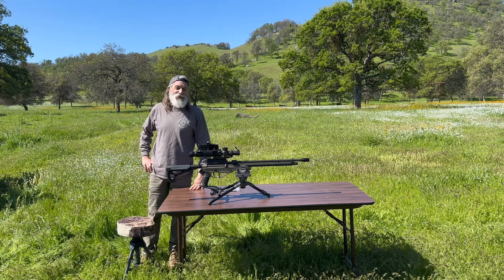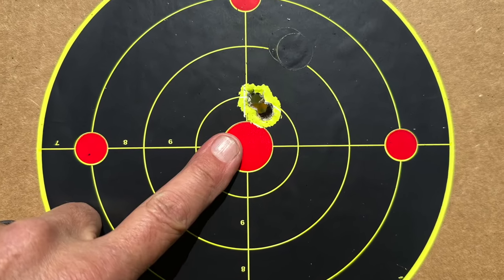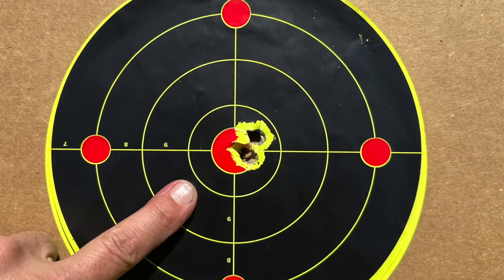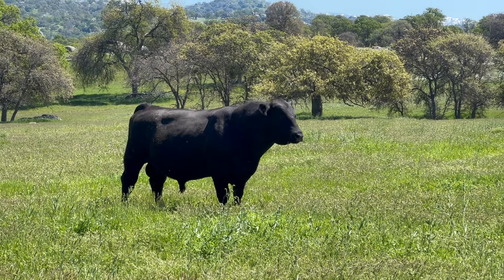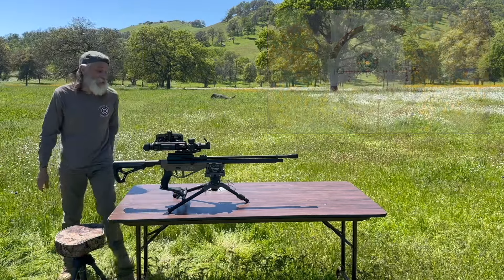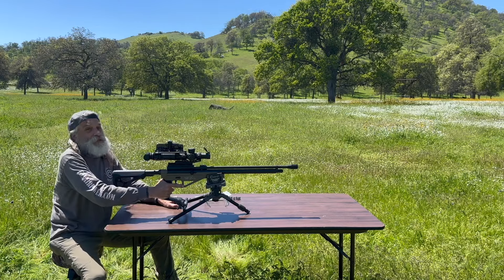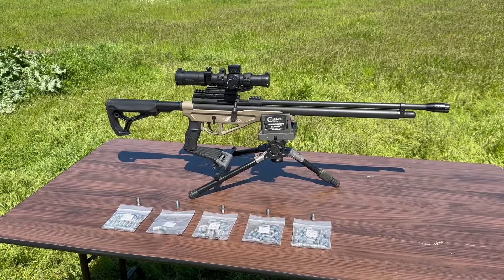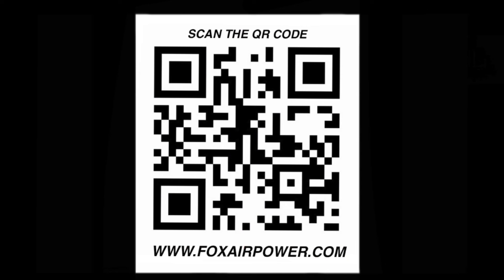WESTERN AIRGUNS 45 BUSH PIG BIG GAME HUNTING AIR RIFLE OUTDOOR TARGET SHOOTING DAY @ FOX AIR POWER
Special thank you to Curtis and Sam for sharing the beautiful location 👍